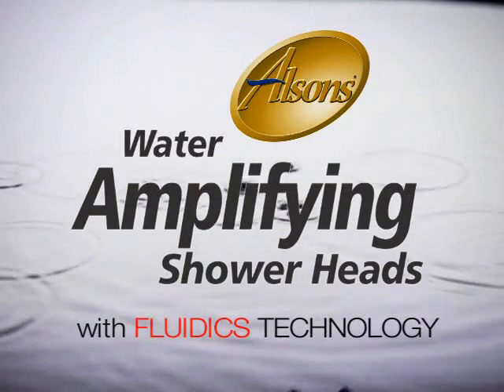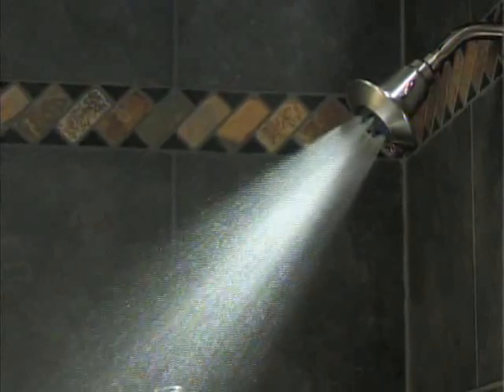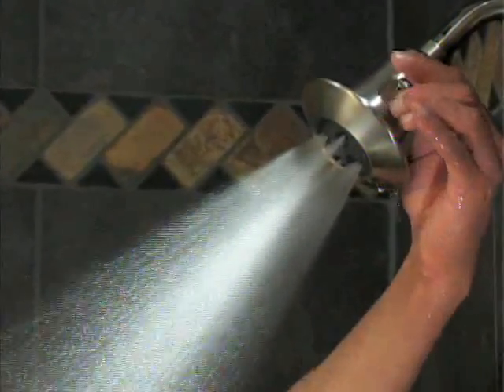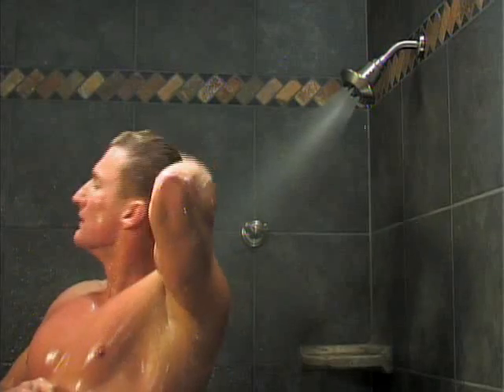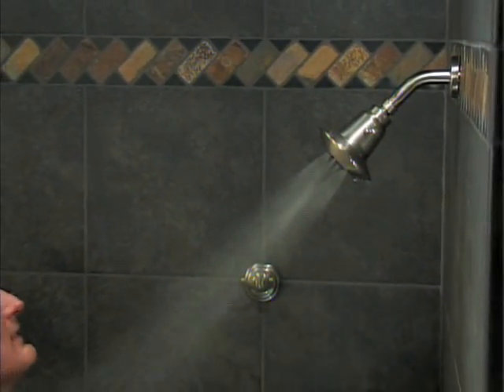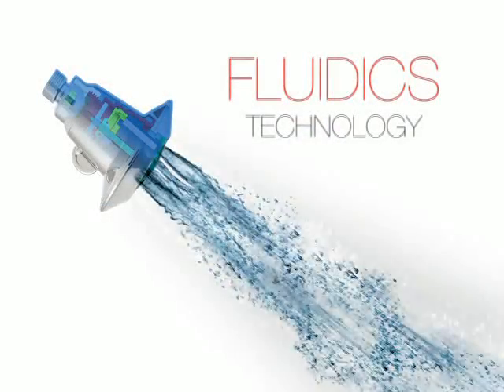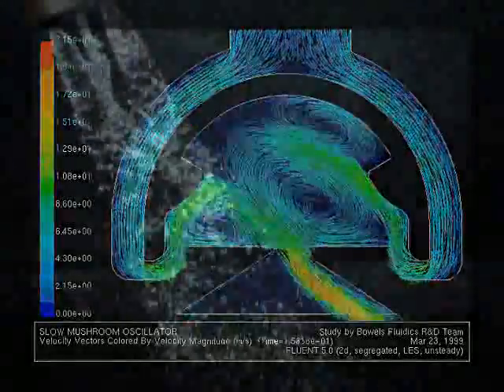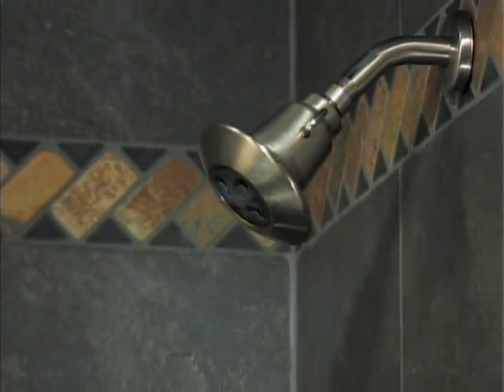Water-Saving Fluidics Technology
Fluidics spray technology reinvents the showering experience, creating a warmer, more luxurious spray than standard shower heads. This patented system is all about performance. and water savings too! This spray technology controls the waters shape and velocity, allowing the spray to meet the needs of the user with a full-body spray that feels like a high-flow shower, yet actually uses less water. In addition, the Fluidics spray surpasses standard showers by using thermal technology that produces a larger spray, stays warmer longer.